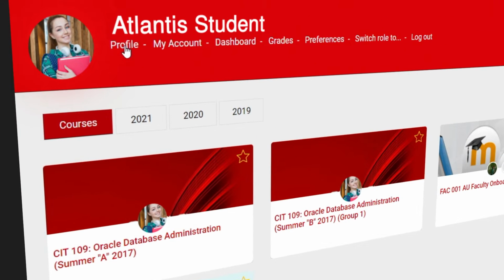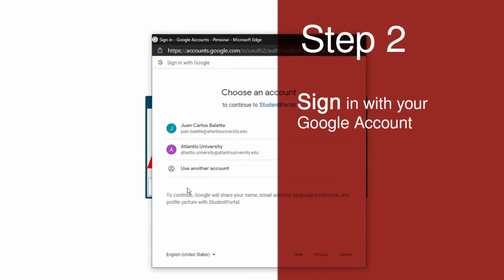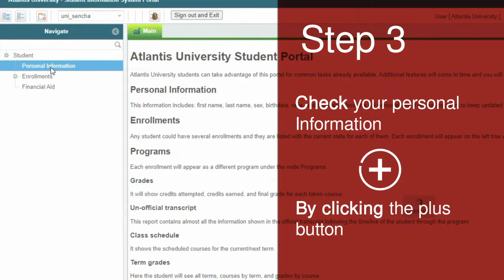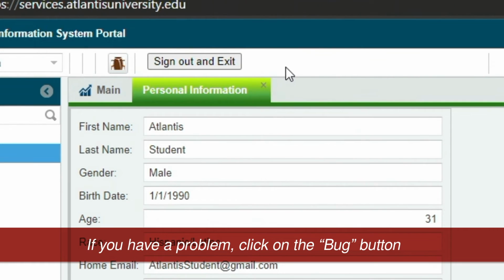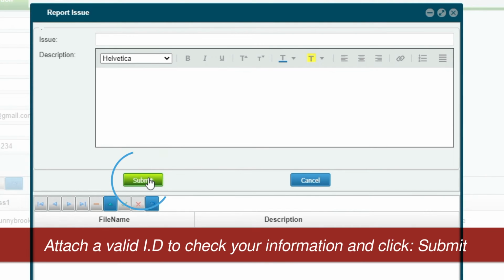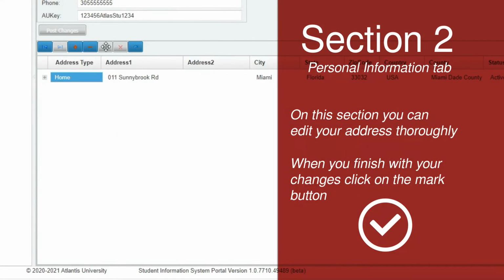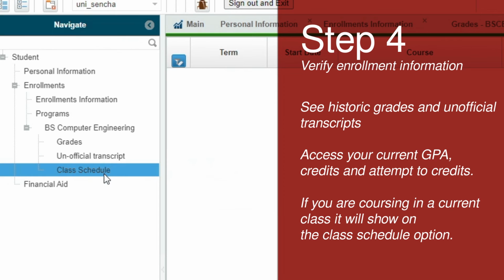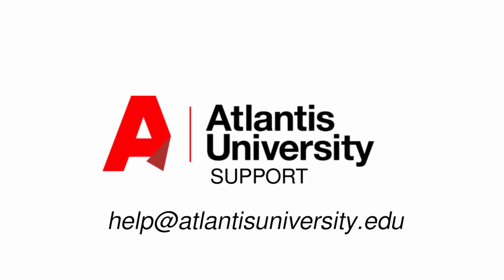ATLAS | Your Student Information Portal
Atlanteans, welcome to your new AU experience, in this tutorial we want you to explore ATLAS, your AU Student Information Portal

Atlas is your platform to review your student account and all of your information as a student, such as your class schedule, classrooms, grades, transcripts, assignments and more.

Your first step is to login into your AU online campus, click in the profile section, and swipe down until you see your AUKey.

Your AU Key is your direct link to ATLAS

Once you have logged into Atlas with your AtlantisUniversity google email account, you will see a section to the left side of the screen which is your browsing panel. By clicking on the + sign you will unfold an options menu with personal information, class information, assignments, financial aid, and more.

Have a great day and also try a quick access to atlas with the following